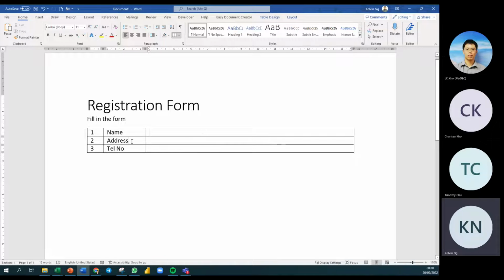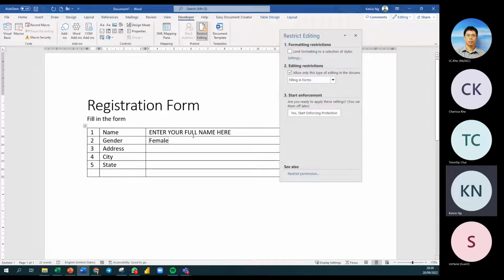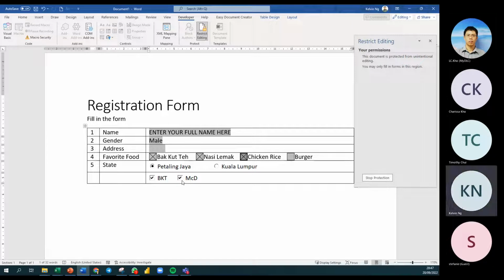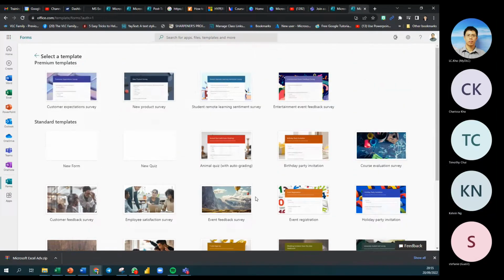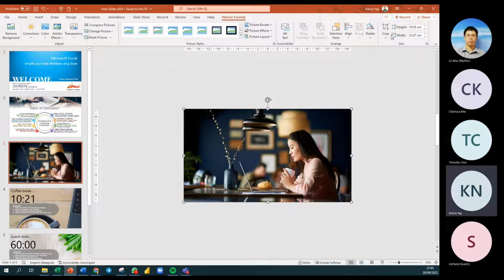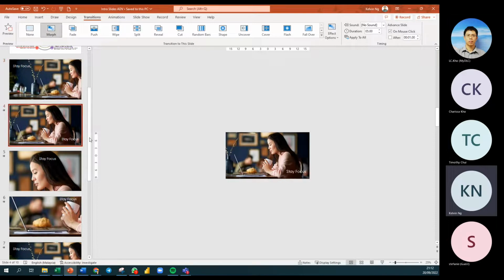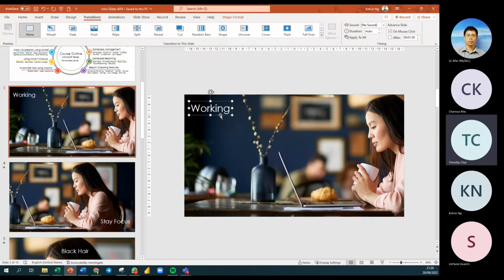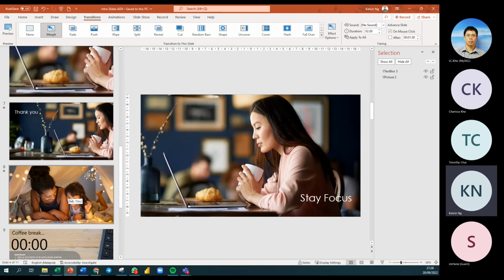TTT – Office Tuesday for Microsoft Word Part 8 - Building Word Form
Building Word Form